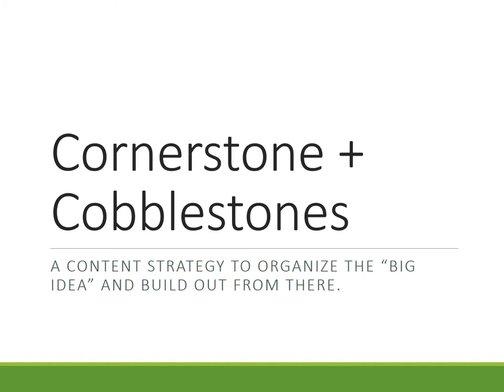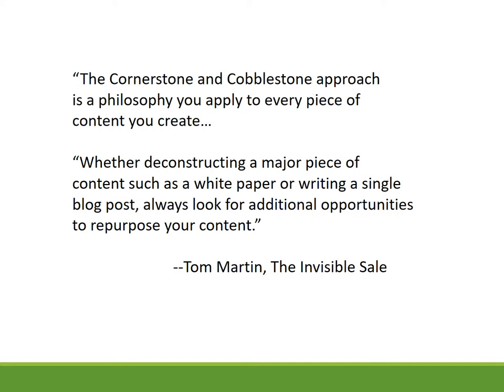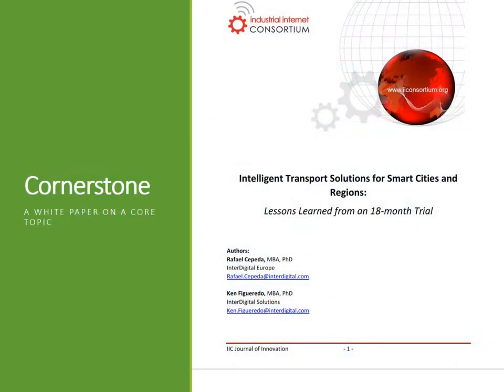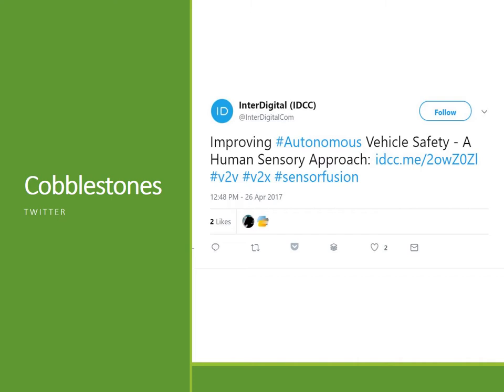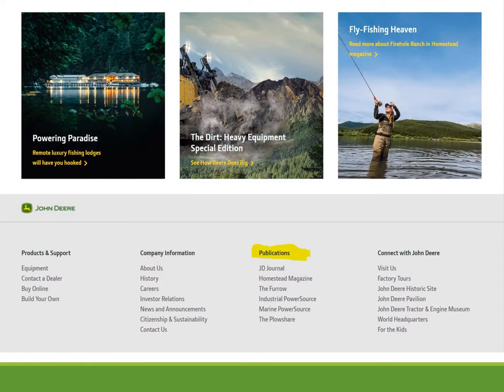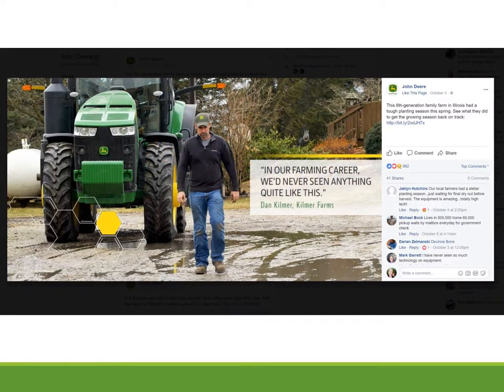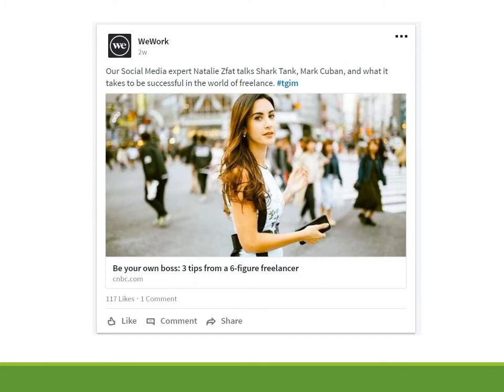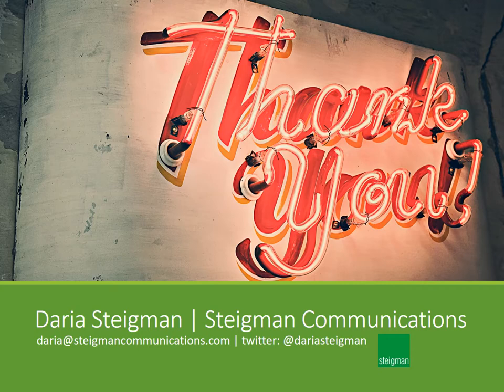Cornerstone Content Marketing Strategy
How your organization can use a cornerstone and cobblestones content marketing strategy to create blog posts, videos, social media posts, and more to engage your audience and reach your business goals.